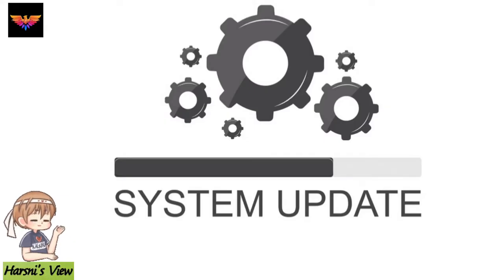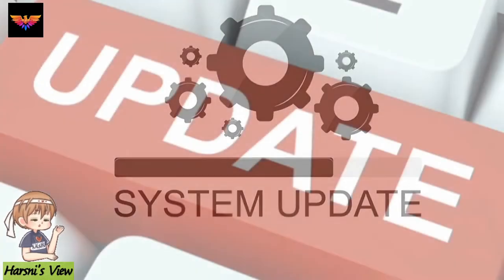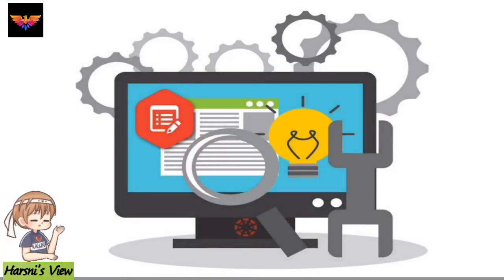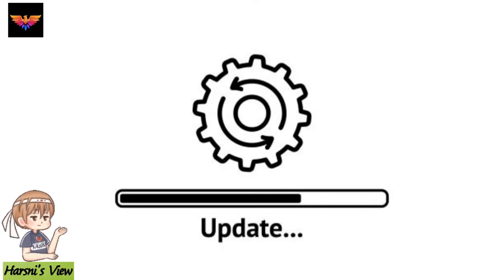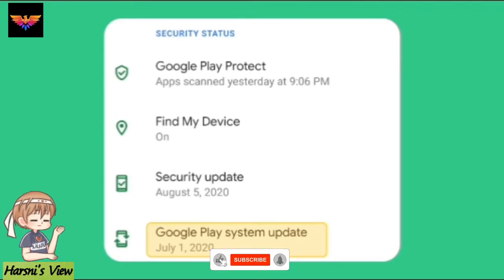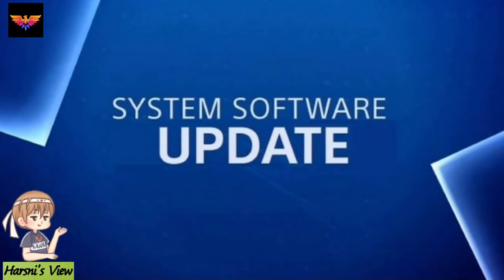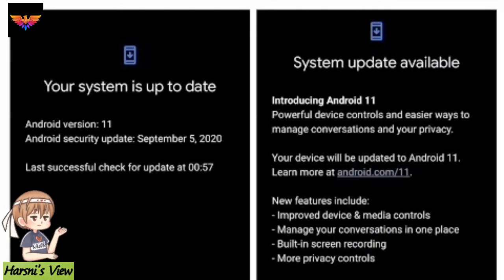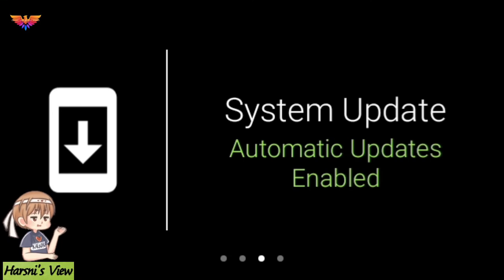Beware of "System Update" Malware that can Steal your Photos, messages | Harsni's view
Your safety is always consider as my safety. Share the video information experience in Comments its help me to get closer to you... 💙

📍If you like this Video Please Share and Click like Button & write your feedback in comment section

📍Keep going on with your Journey around the world